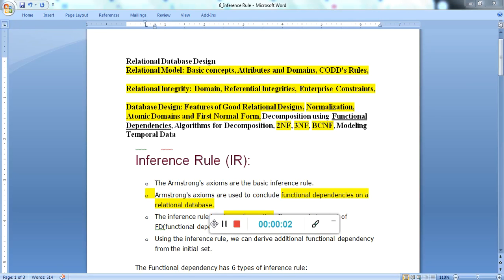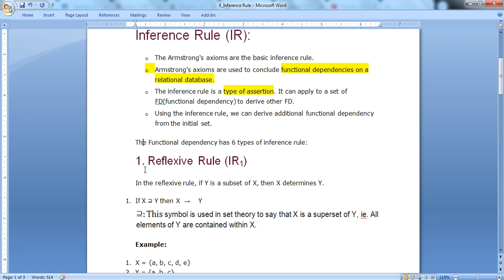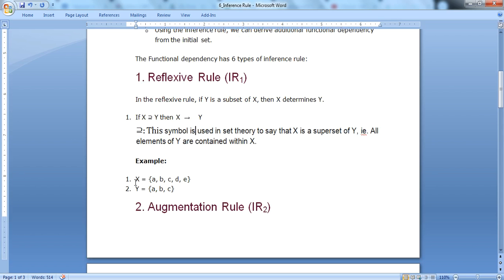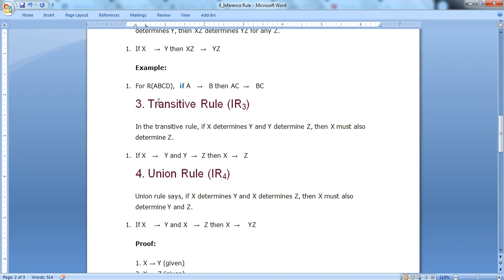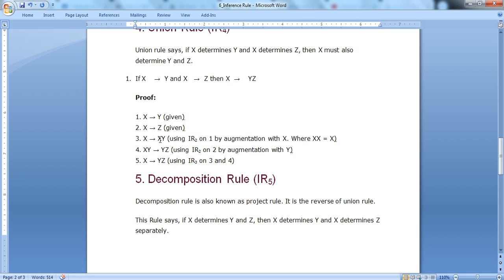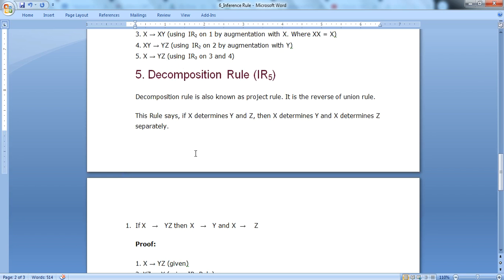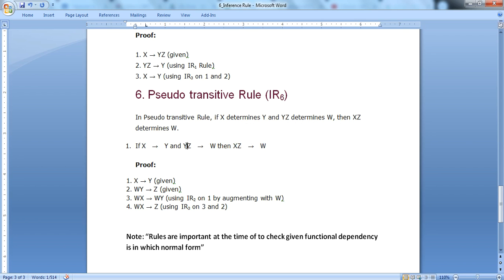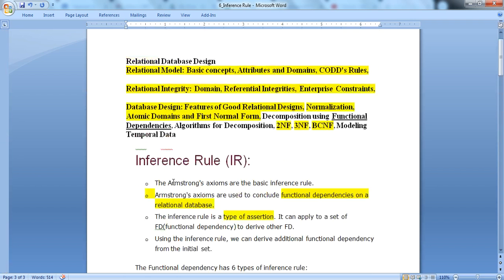Inference Rule in RDBMS